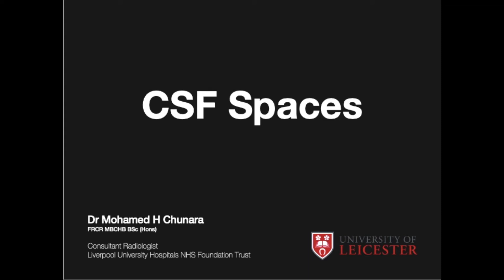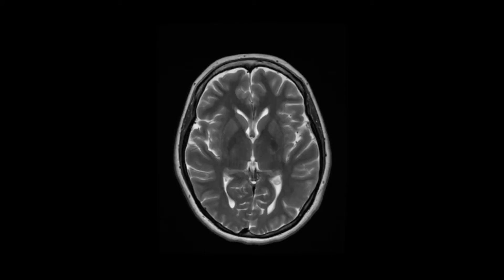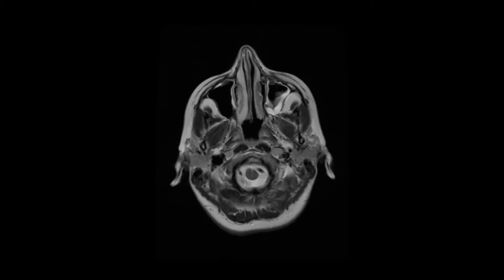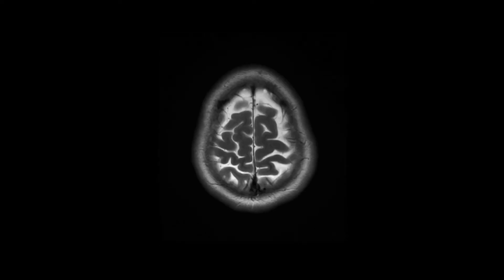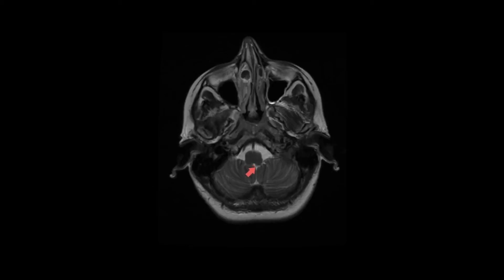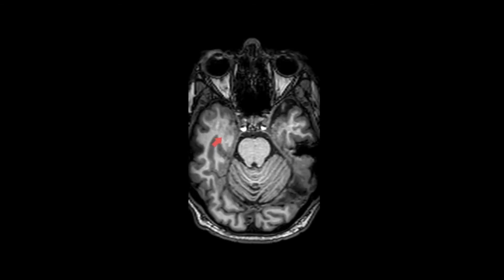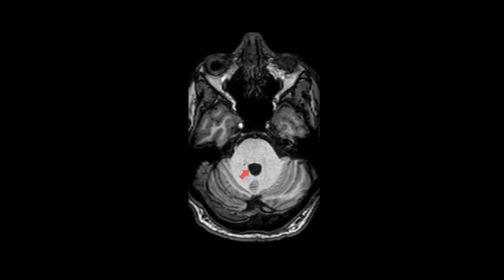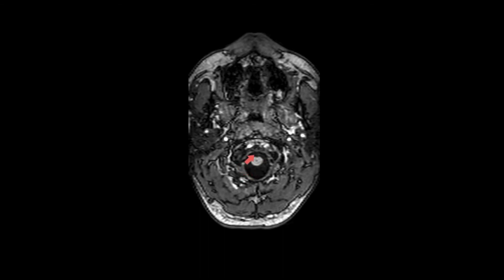Anatomy of the cerebrospinal fluid spaces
Dr Mohamed Chunara describes the imaging features of the anatomy of the cerebrospinal fluid spaces.